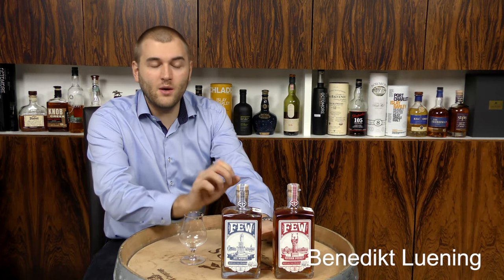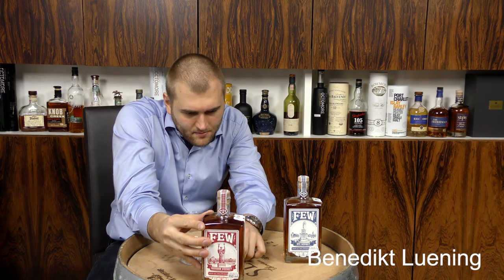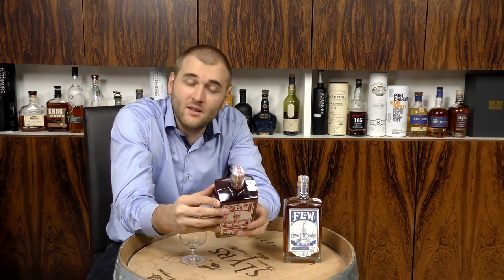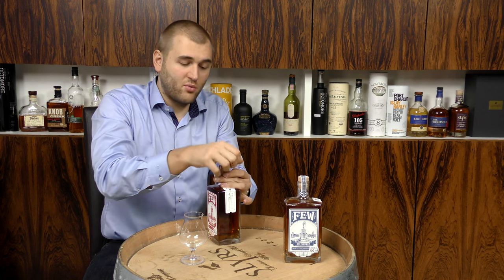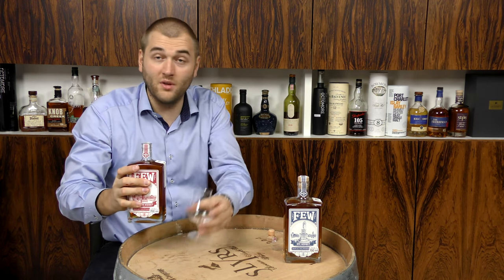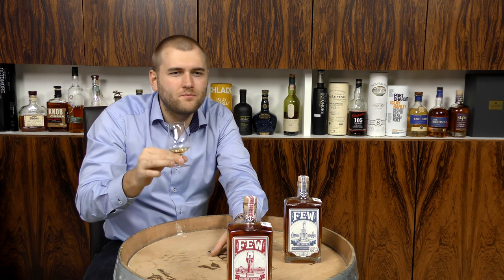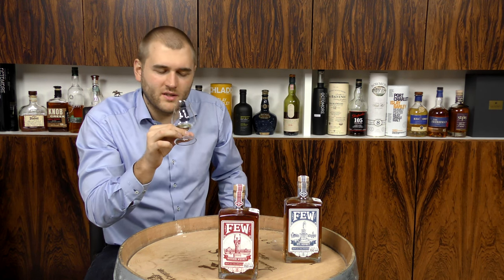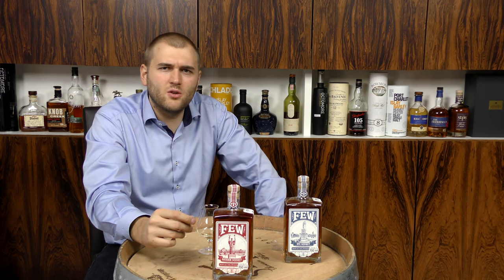Whiskey Review/Tasting: FEW Bourbon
Nosing 3:41
Whisky.com reviews the FEW Bourbon.

The nose:
sweet, fresh citrus, flowers
The taste:
sweet, alcohol, dried smokey note, ash, peppery, citrus
The finish:
middle